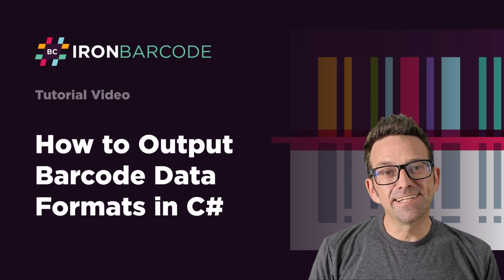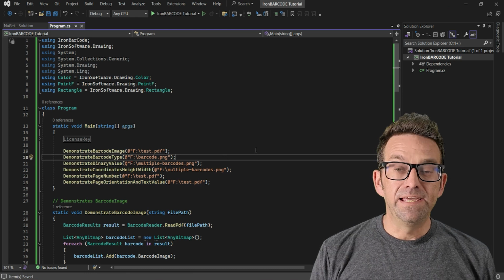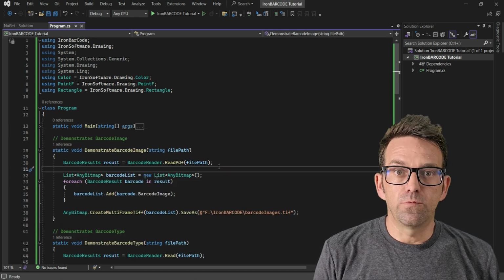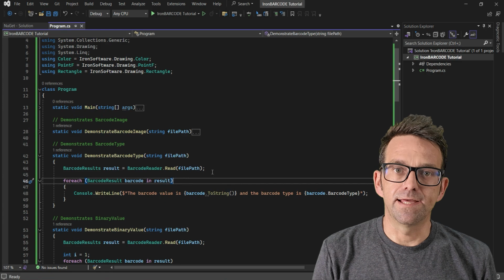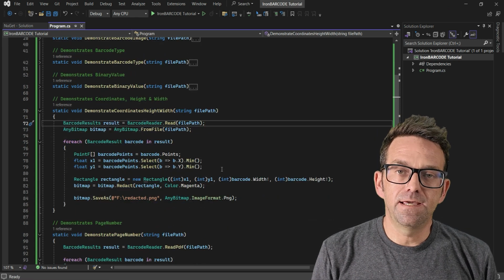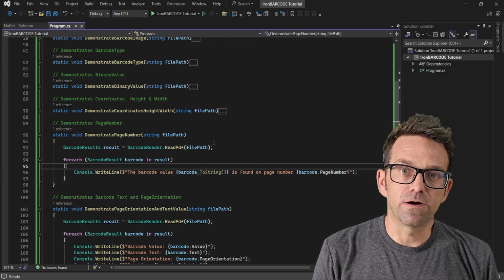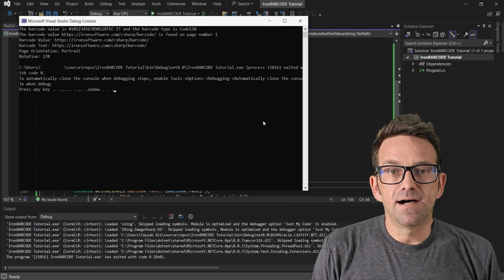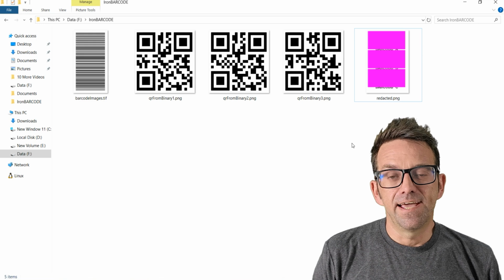How to Output Barcode Data Formats in C# | IronBarcode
How to Output Barcode Data Formats in C# | IronBarcode Tutorial

Need more than just the text from a barcode? In this tutorial, learn how to access detailed barcode data like coordinates, page number, image output, and more using IronBarcode in C#. Perfect for advanced processing, document workflows, or building smarter barcode solutions.

👨‍💻 In this video:

- Accessing barcode metadata with IronBarcode
- Getting binary values, coordinates, barcode types, and more
- Using BarcodeResult to extract rich information